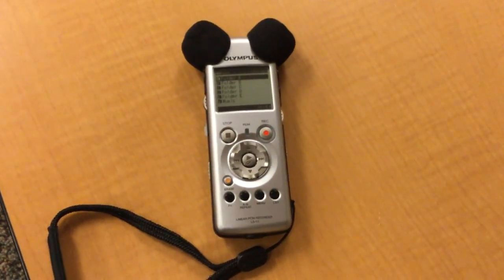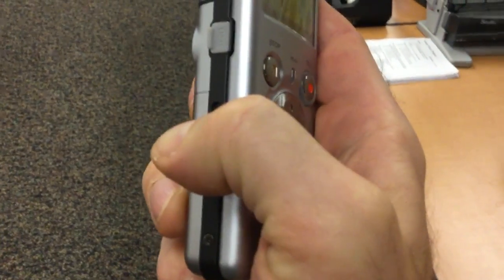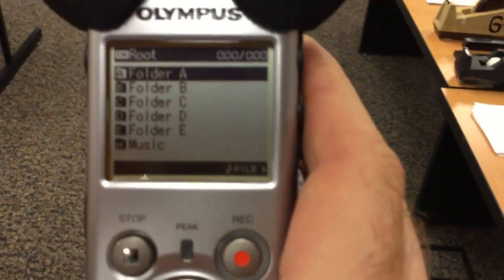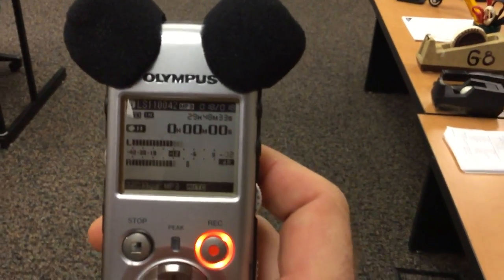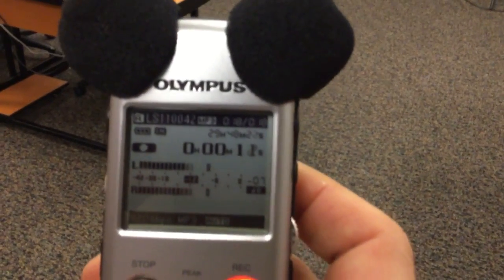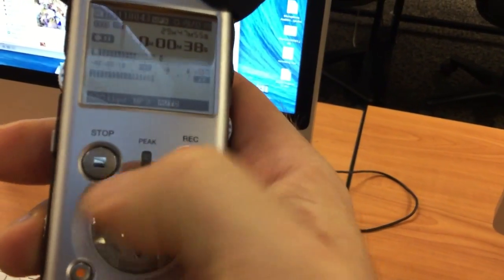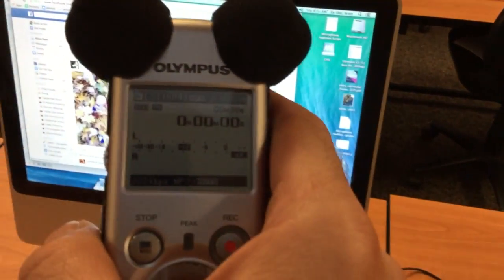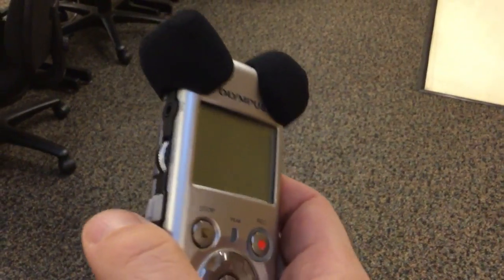Basic Olympus PCM LS-11 Video Tutorial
This is a basic video tutorial on how to use the Olympus PCM LS-11 stereo field recorder.